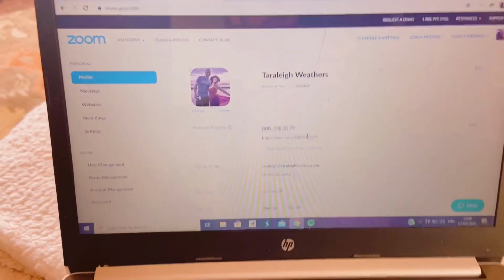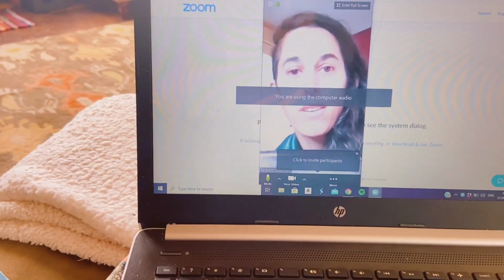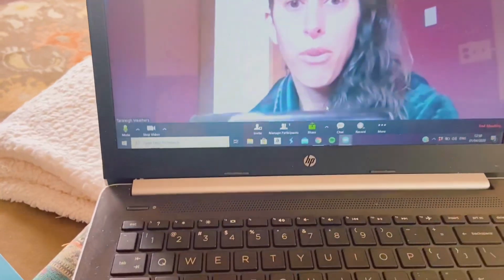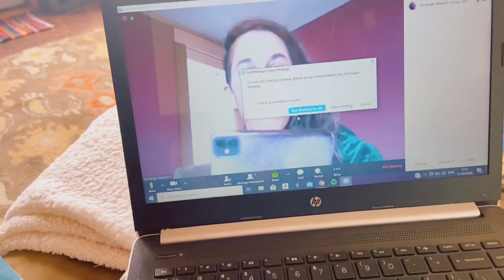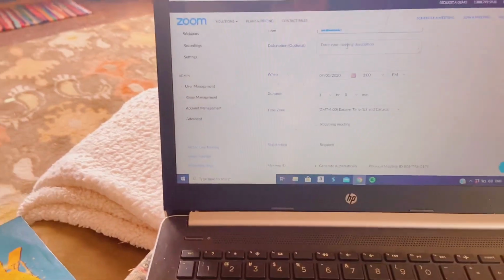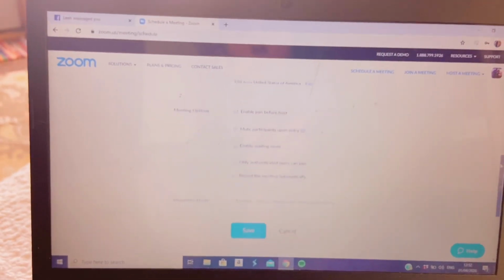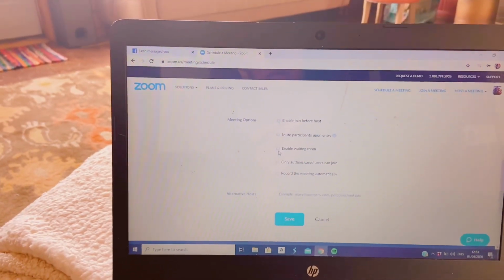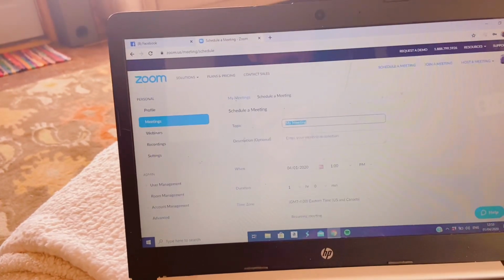How to Successfully Moderate a Zoom Conference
I have been moderating large groups using zoom for years. Throughout all of that experience, I’ve learned a lot and now I’m a totally pro when it comes to using this platform to facilitate organized, interactive and effective classes, workshops and hang outs. Here’s what I know as a technically challenged zoom moderator.